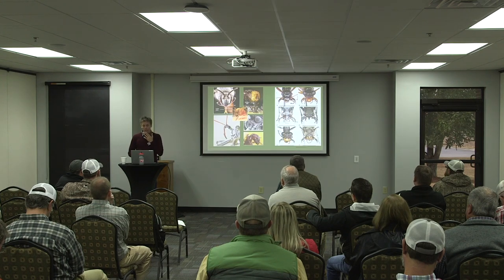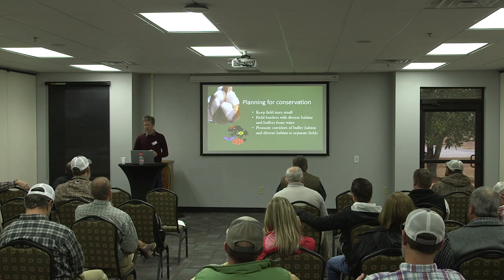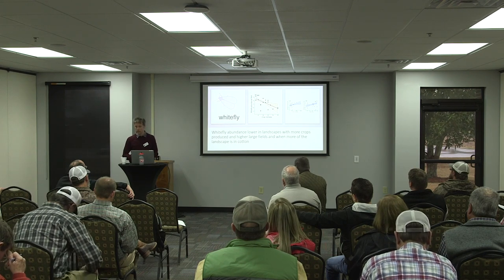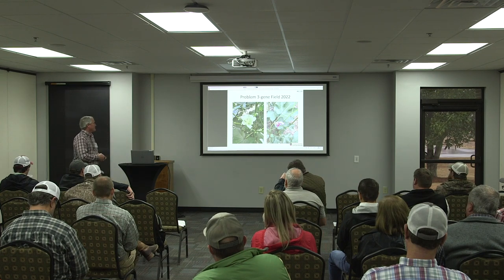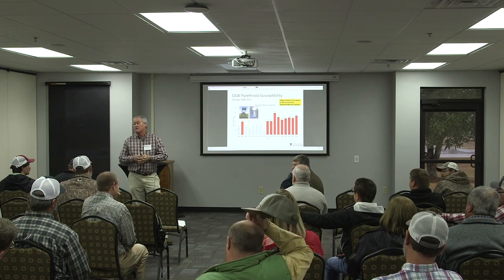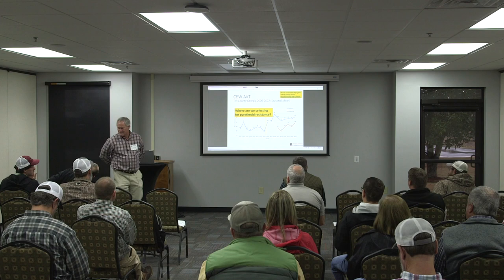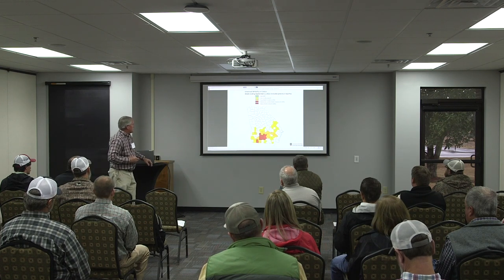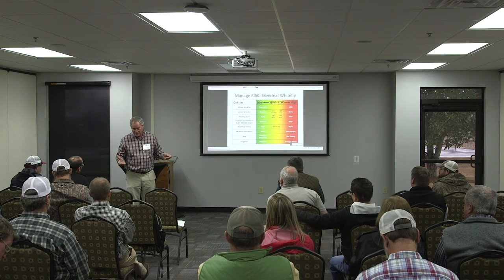2023 GCC Annual Meeting - Insect Pest Management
UGA Extension Entomologist Dr. Phillip Roberts and UGA Entomologist Dr. Jason Schmidt lead a discussion on insect management in cotton and new considerations for Bt cottons in 2023, silverleaf whitefly update, aphid management, and beneficial insects.  Speakers include
-Dr. Jason Schmidt (0:46)
-Dr. Phillip Roberts (24:25)